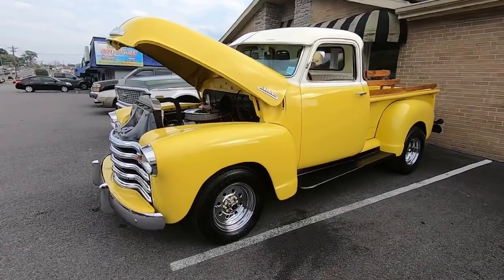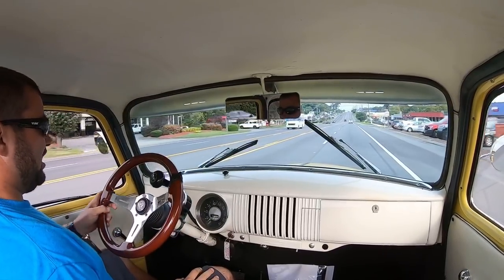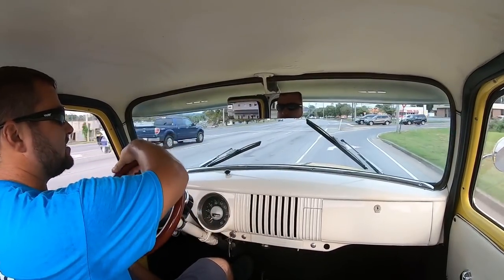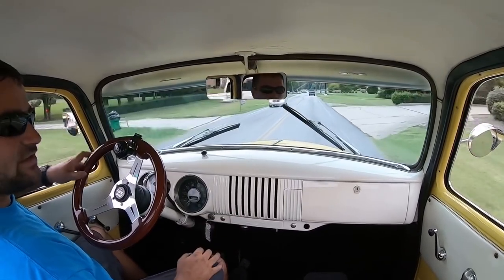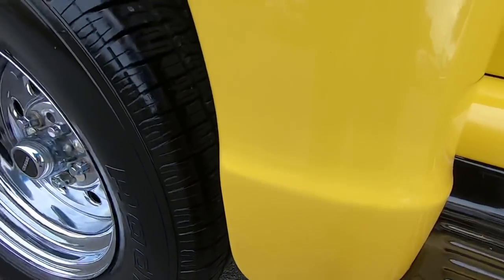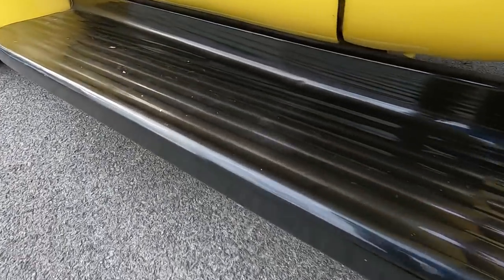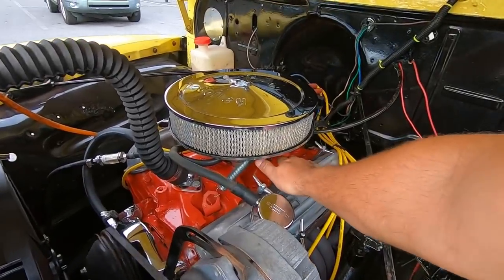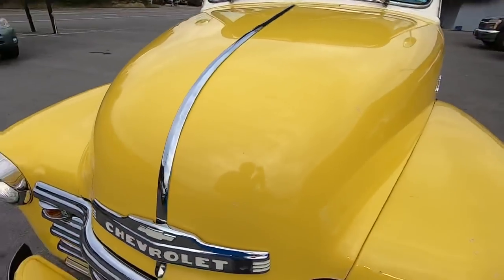Yellow pickup 1954 Chevrolet 5 Window 3100 SOLD FAST Maple Motors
1954 Chevrolet 5-Window 3100
V-8 engine, automatic transmission, disc brakes, chrome and aluminum accessories, dual exhaust with Flowmaster style mufflers, aluminum radiator, floor shifter, 10-bolt rear, aftermarket tach and gauges, Grant steering wheel, visor, nice chrome bumpers and trim, staggered 15" chrome wheels with BFG tires. Stock#1308

Web:  Maplemotors.com
 TN residents